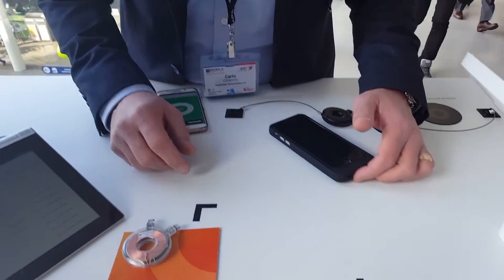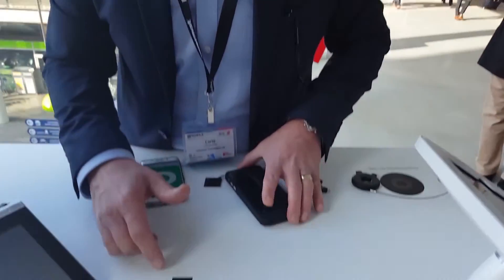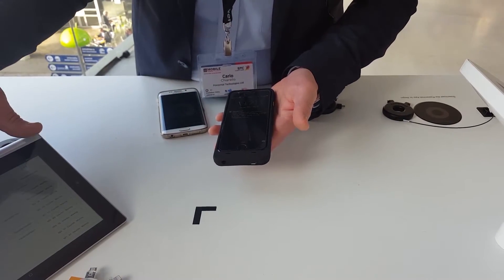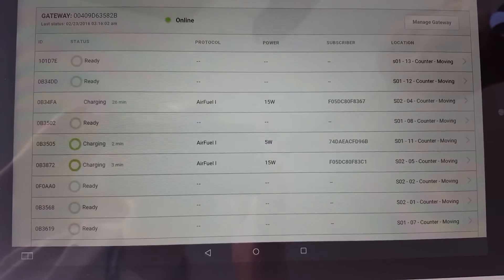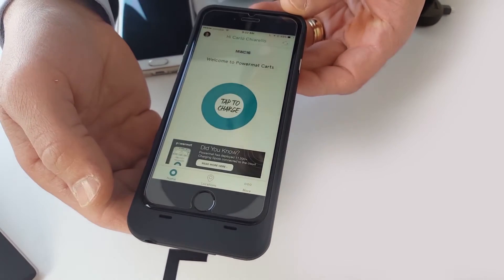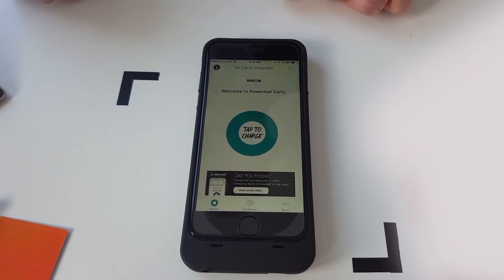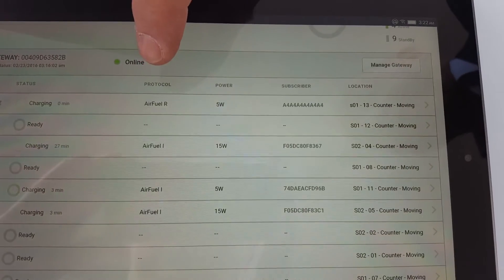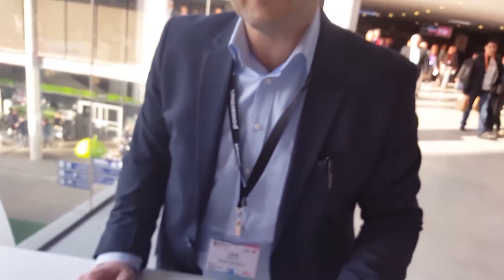How to connect AirFuel Resonant hardware to the Powermat cloud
Here’s the latest from Mobile World Congress 2016: Powermat’s mobile engagement platform is open to all AirFuel certified products. We have connected AirFuel™ Alliance Resonant hardware to our cloud.